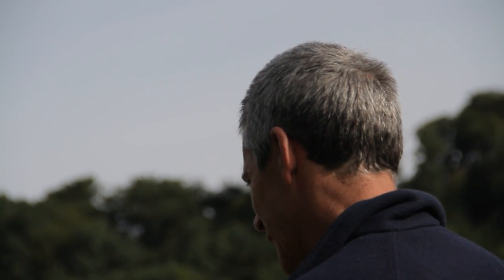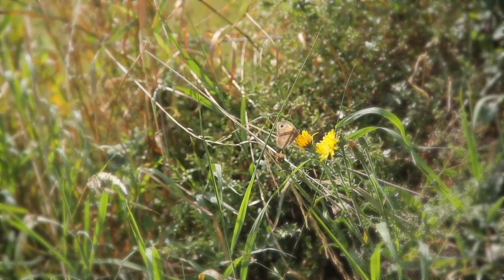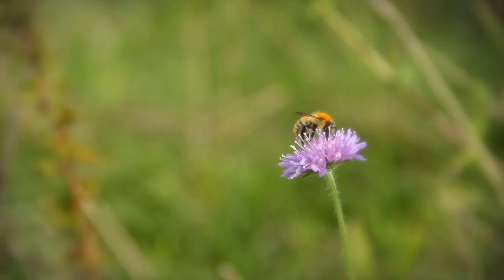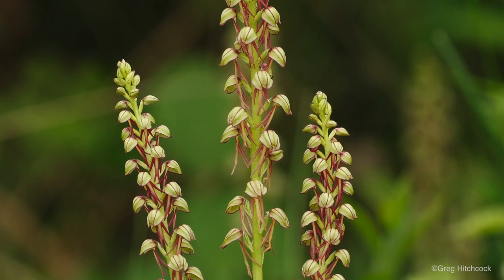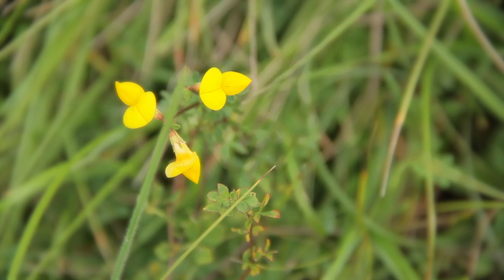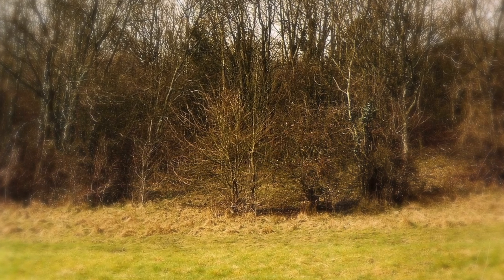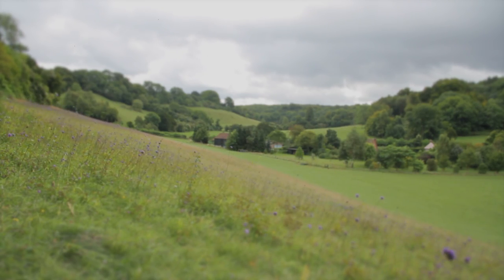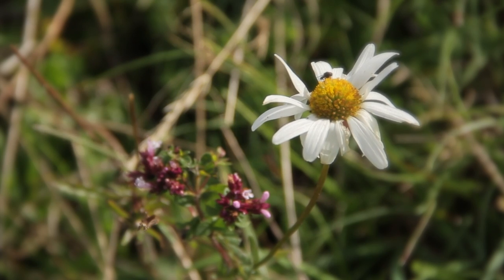Magpie Bottom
The appeal will launch in June 2013 but if you do wish to help support the purchase of this fragile chalk grassland now, then please donate Thank you.